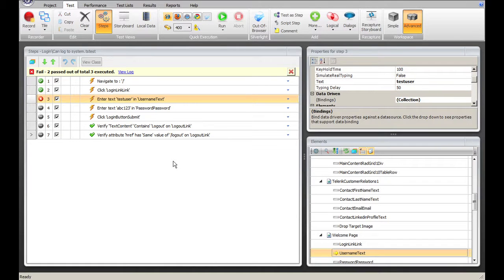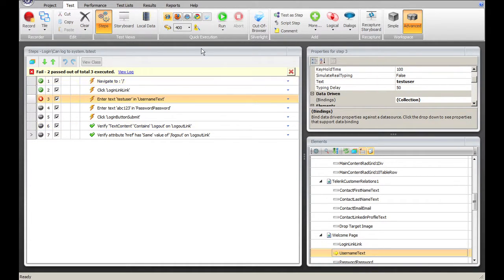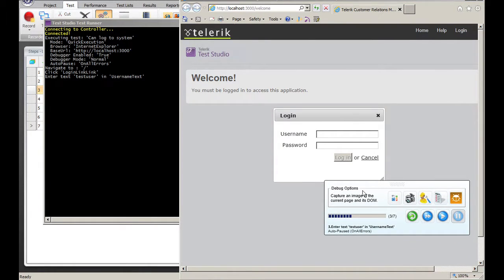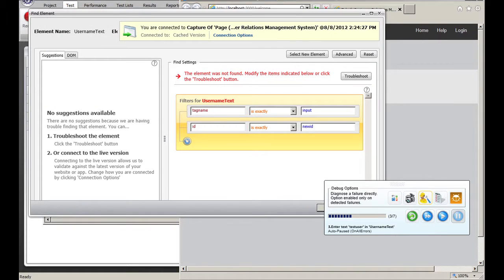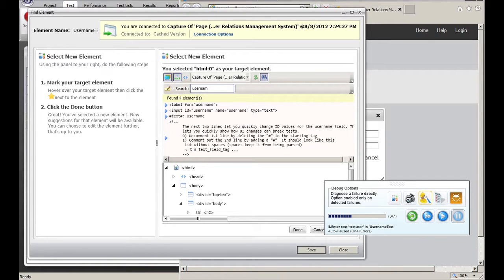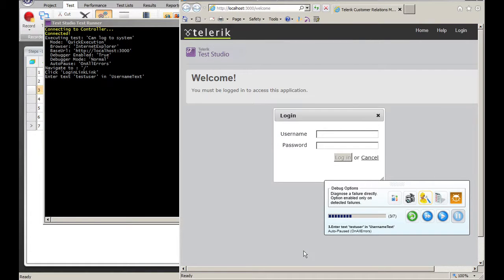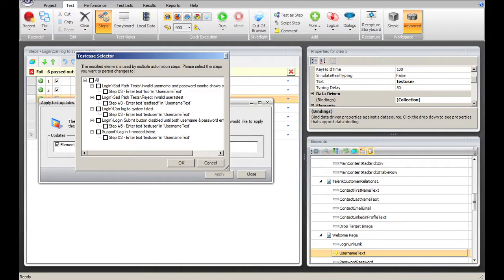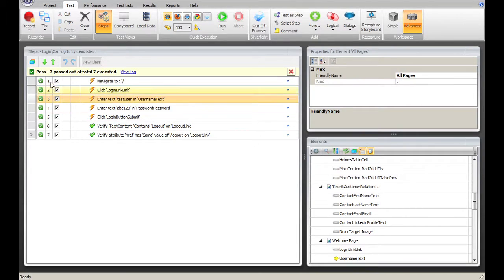Got it from page Fixing a Failed Test with the Visual Debugger Telerik Test Studio Videos 2e53